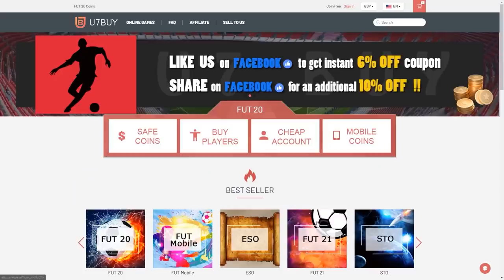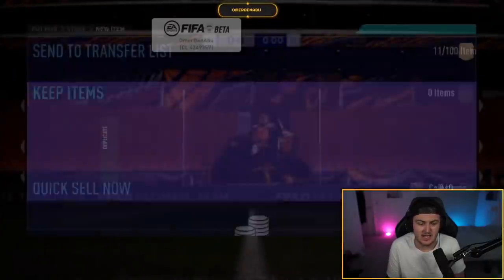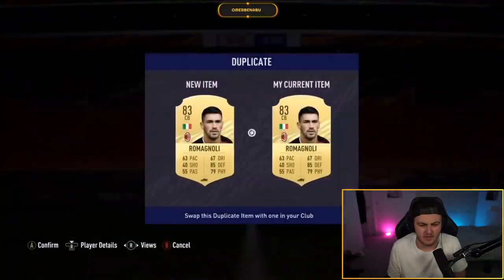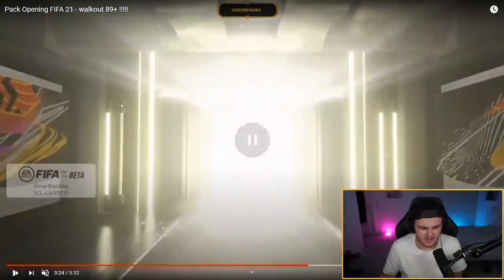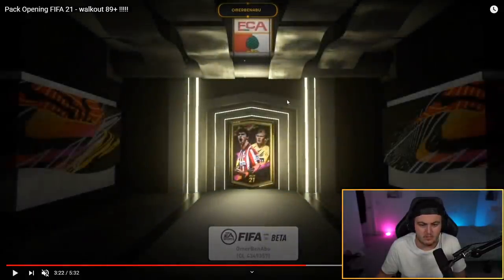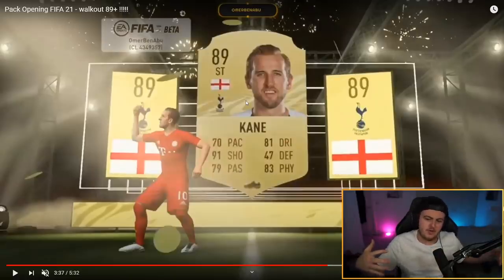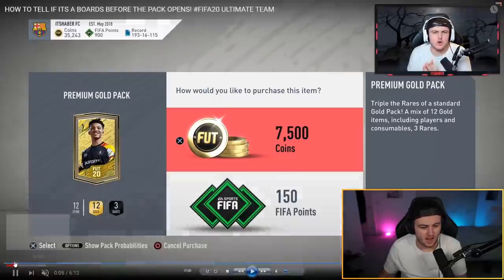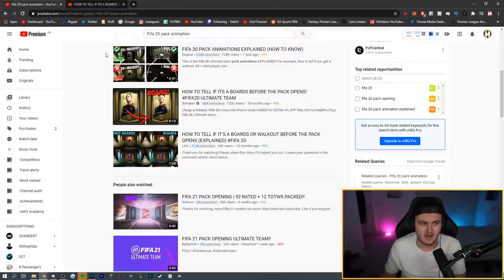THE FIFA 21 PACK ANIMATION! MY REACTION! FIFA21 ULTIMATE TEAM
Fifa 21, Ultimate team, Pack, Animation, Walkout, Tell